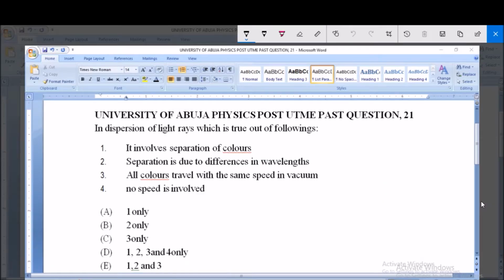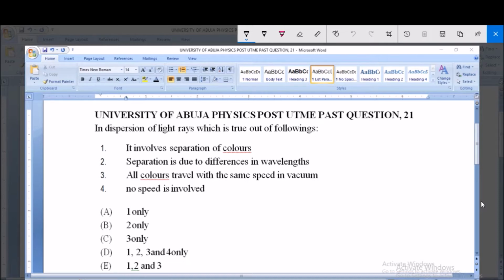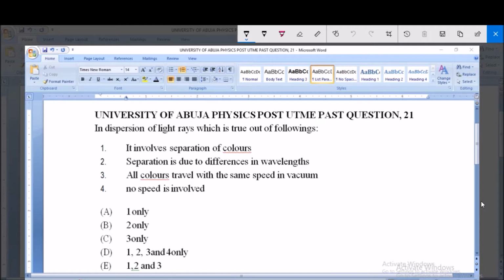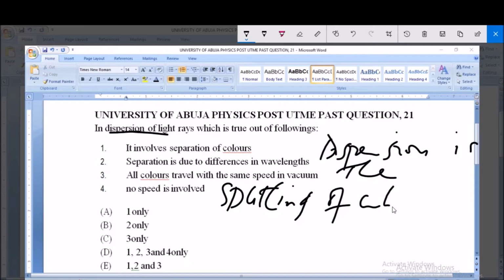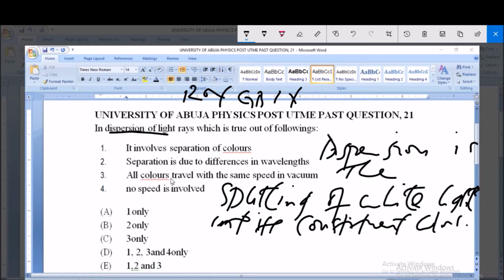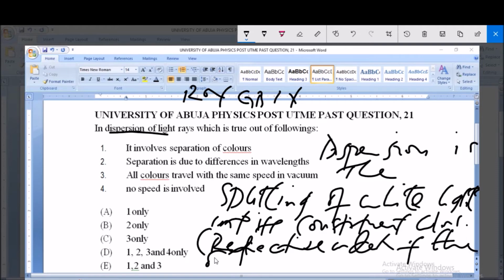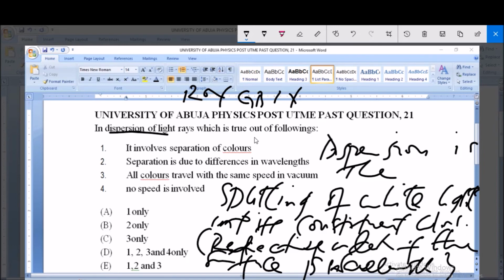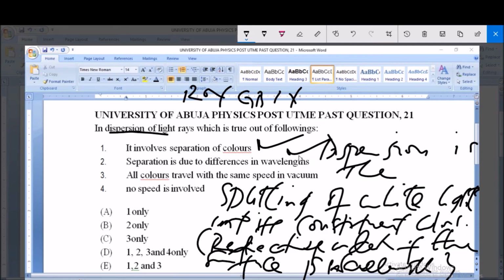UNIVERSITY OF ABUJA PHYSICS POST UTME PAST QUESTION 21 Dispersion of light rays